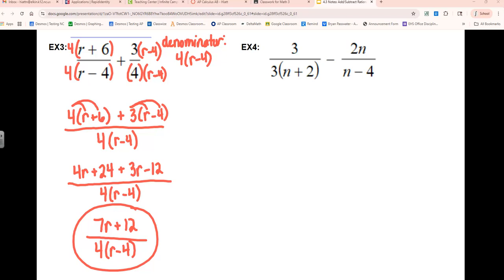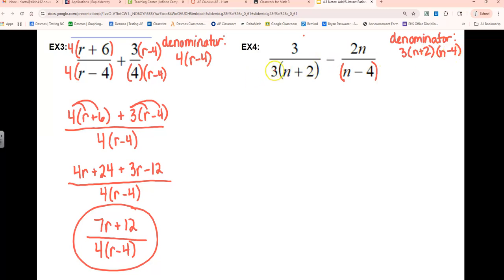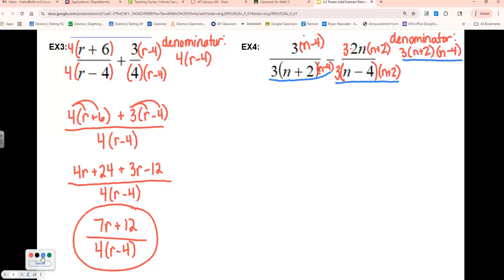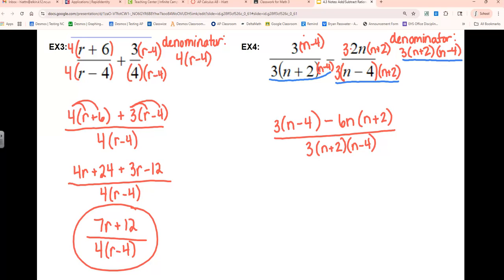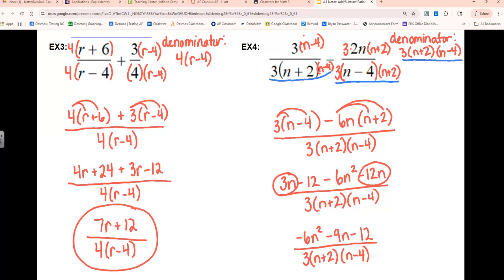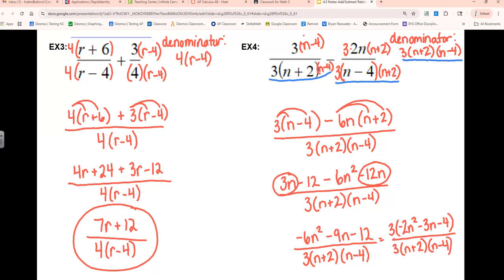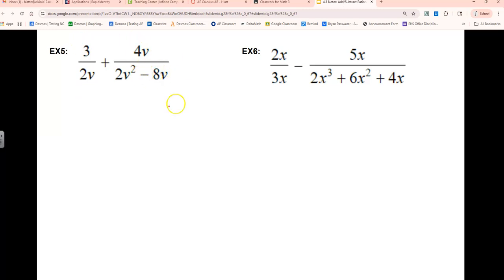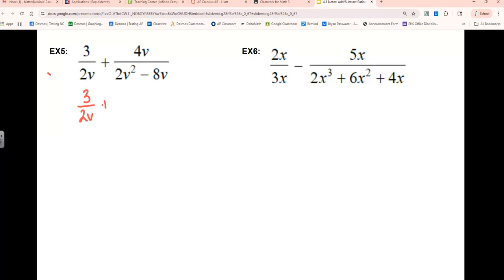Math 3: Notes 10/16